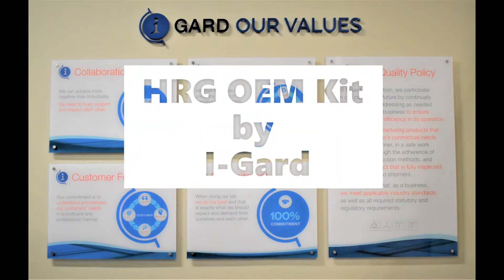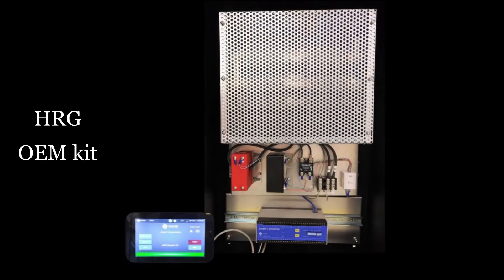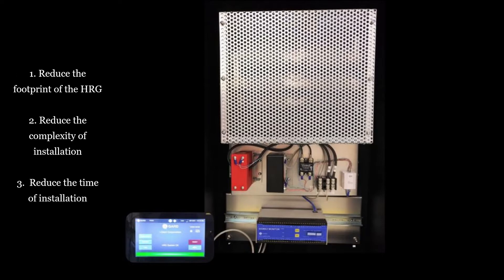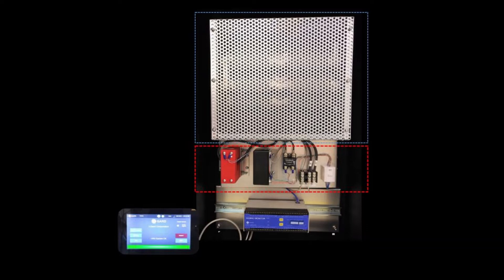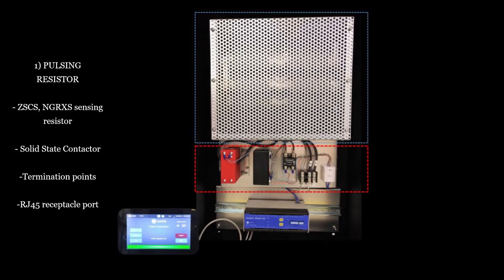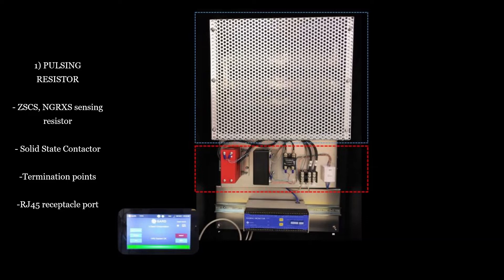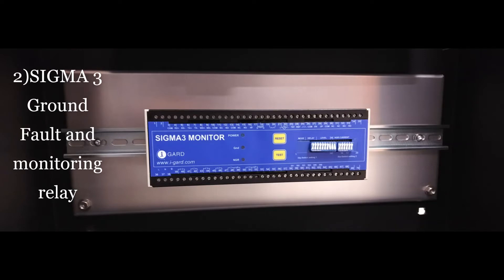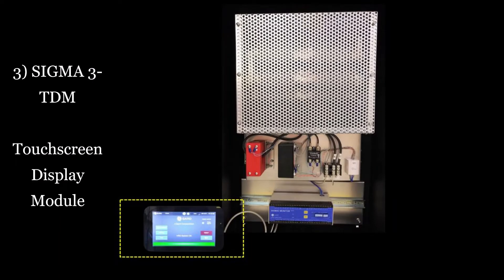HRG OEM kit video May 2022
HRG (High Resistance Grounding system) OEM kit
Launched in 2021, the HRG OEM kit provides full ground fault protection in an optimized size footprint.

HRG OEM kit includes three main components:
1. Pulsing Resistor
2. SIGMA 3 Ground Fault and monitoring relay
3. SIGMA 3-TDM Touchscreen Display Module

Watch the video and discover the benefits and value of the HRG OEM kit

I-Gard... Unparalleled Protection